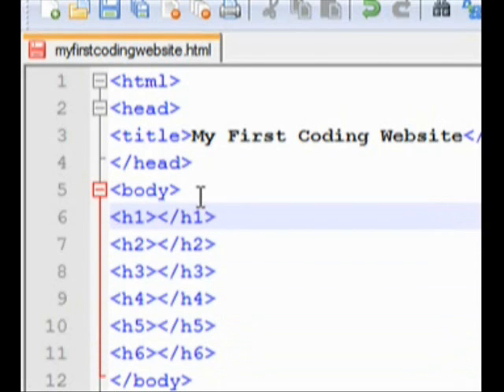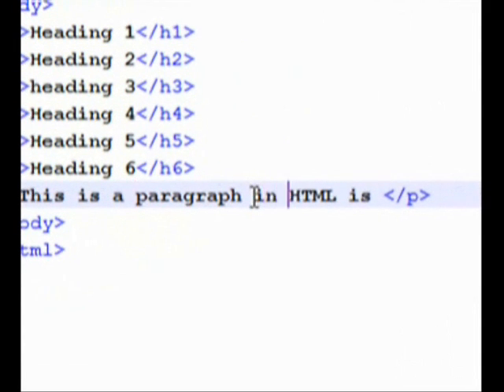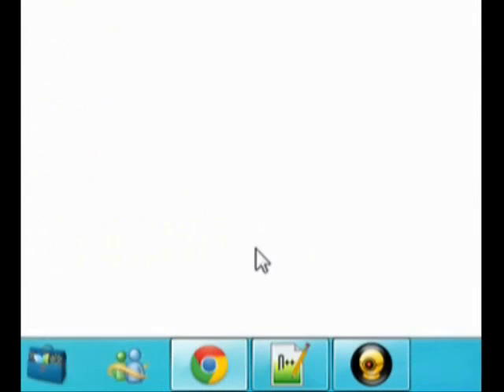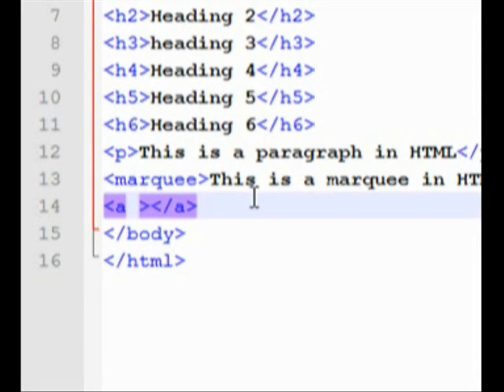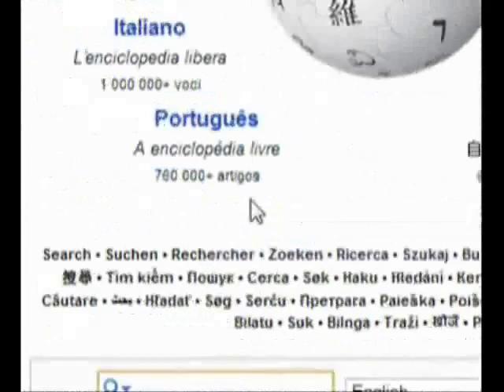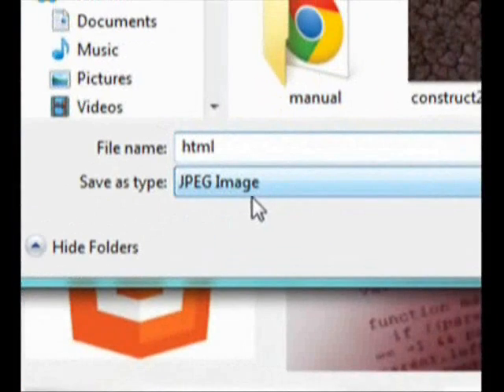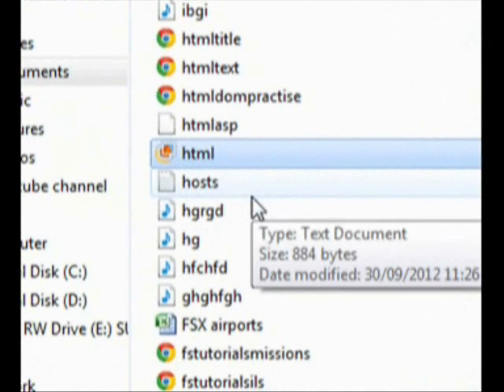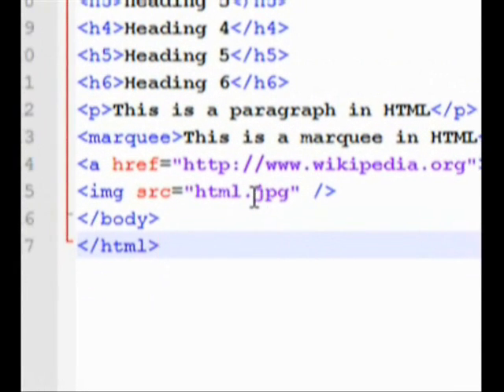How to code-Basic HTML Part 2 of 2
Tutorial on HTML Part 2 of 2